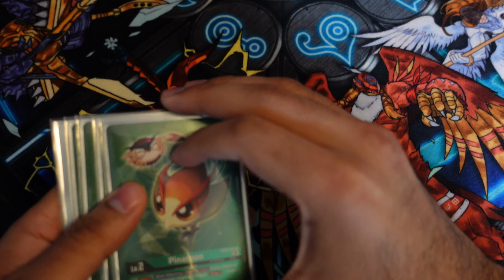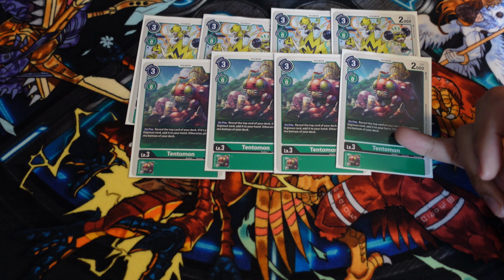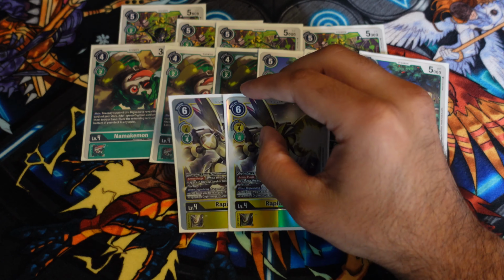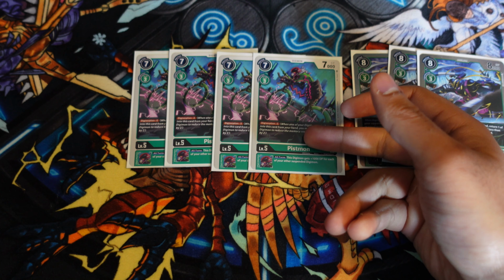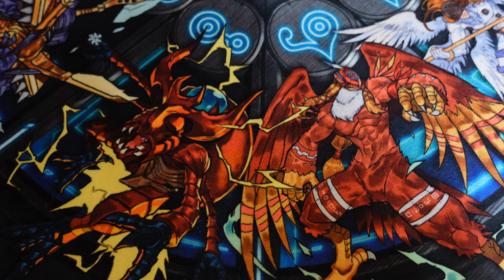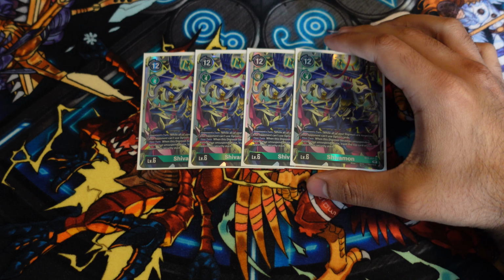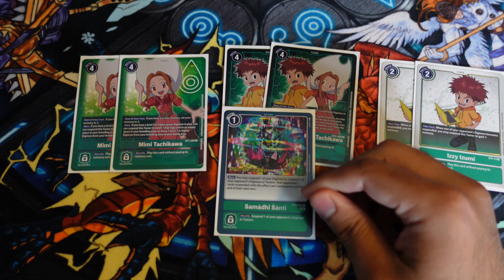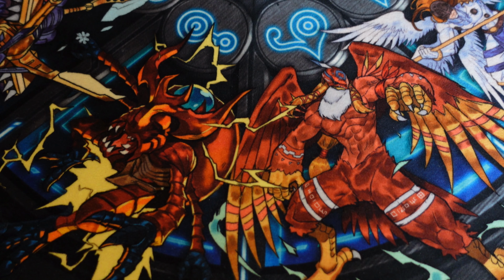Shivamon Green Deck Profile | Digimon TCG BT8 Format